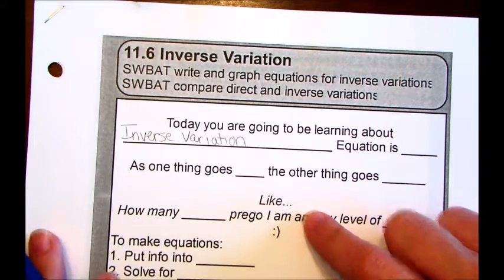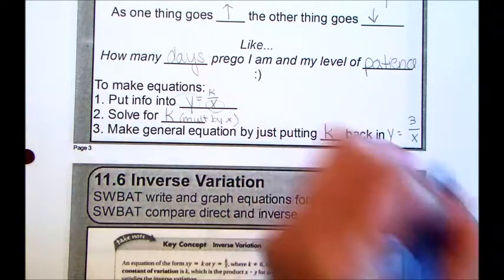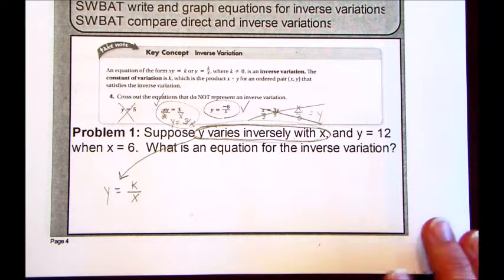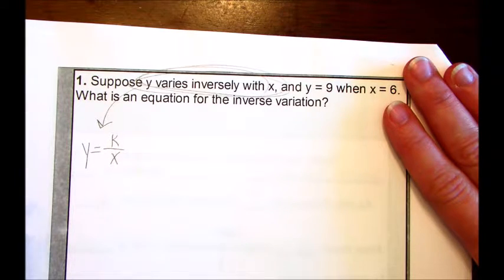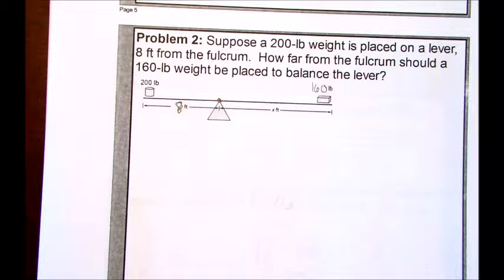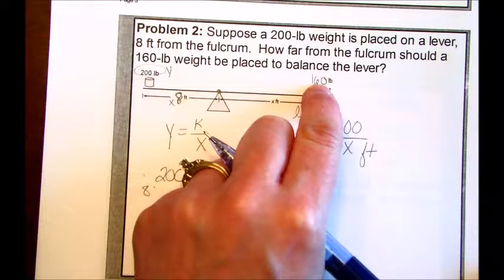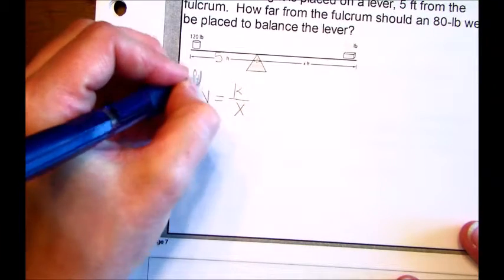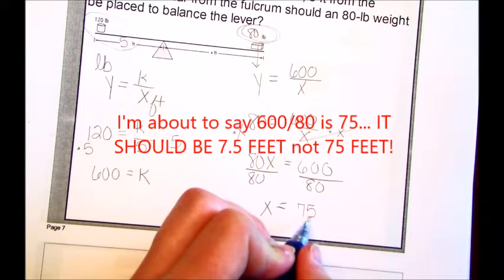11 6 Part 1